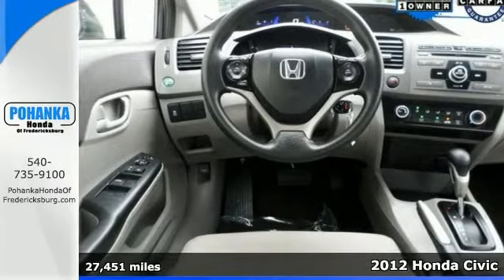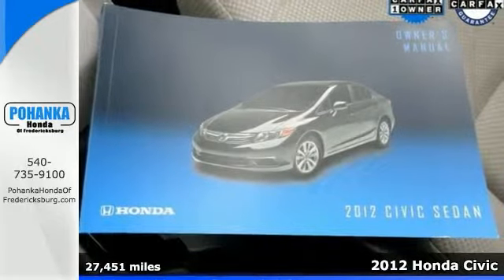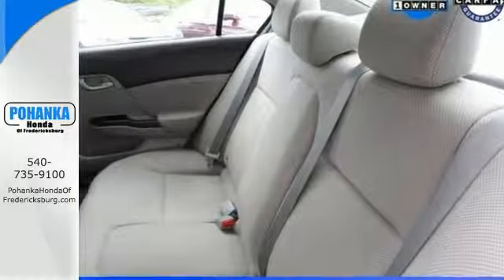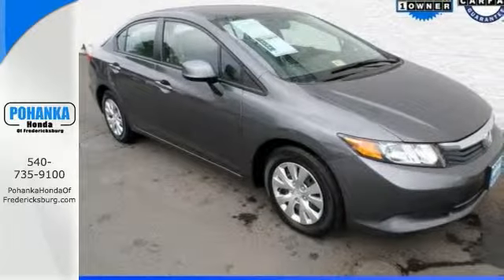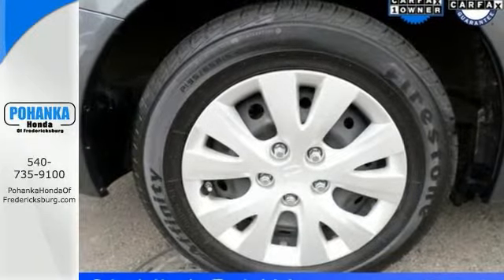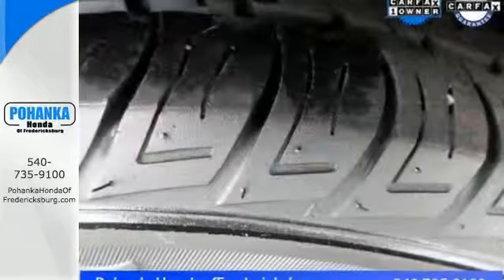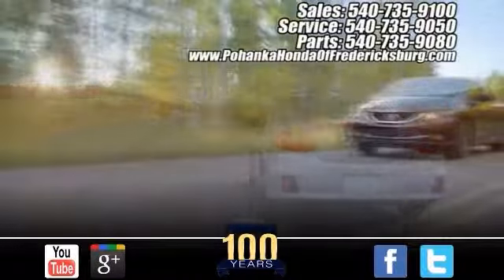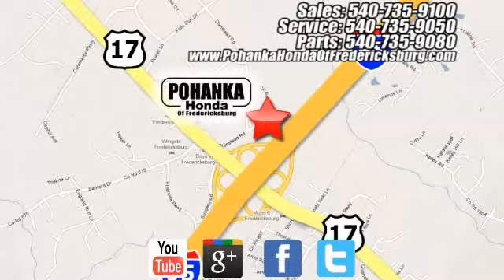2012 Honda Civic Fredericksburg VA Richmond, VA FEH536195A - SOLD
Year: 2012
Make: Honda
Model: Civic
Trim: LX
Engine: 1.8L I4 SOHC 16V i-VTEC
Transmission: 5-Speed Automatic
Color: Gray
Interior: Gray
Mileage: 27451
Stock #: FEH536195A
VIN: 2HGFB2F58CH586029
Honda Certified and Polished Metal Metallic. Everything's all hush-hush inside. Good views all around. Bought here, serviced here and bought back here!!! If you're going to take economic advantage of a pre-owned vehicle, this is the one!!! Compact car giant introduces the all-new 2012 Civic. The 2012 Civic received the highest possible safety rating from the Insurance Institute for Highway Safety. Honda Certified Pre-Owned means you not only get the reassurance of a 12mo/12,000 mile limited warranty, but also up to a 7yr/100k mile powertrain warranty, a 150-point inspection/reconditioning, and a complete CARFAX vehicle history report. Technological advances filter outside noise to negligible levels providing solitude from the road. Call us today at to schedule a test drive OR if you don't see what you're looking for we have access to hundreds of pre-owned vehicles that are sure to meet your needs!All prices exclude taxes, title, license, and dealer processing fee of $499.00. Published price subject to change without notice to correct errors or omissions or in the event of inventory fluctuations. All features not on all vehicles. Vehicles shown are for illustration purposes only. MPG is based on 2014 EPA mileage ratings. Use for comparison purposes only. Your mileage will vary depending on driving conditions, how you drive and maintain your vehicle, battery-pack and other factors.

Address:
60 South Gateway Drive